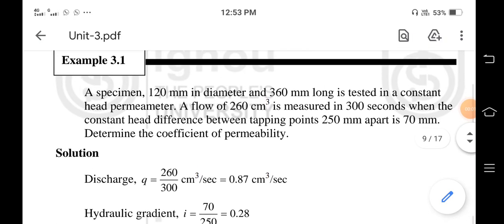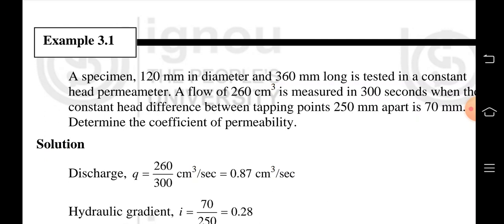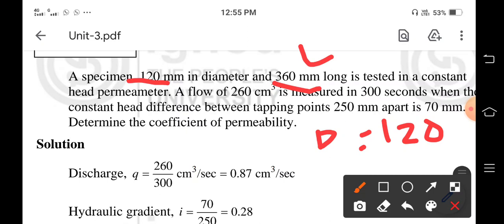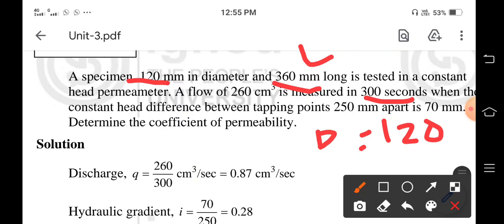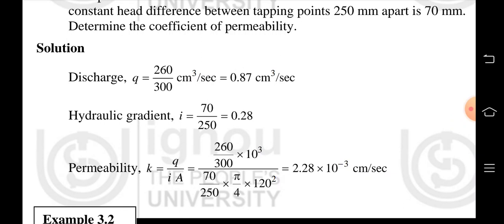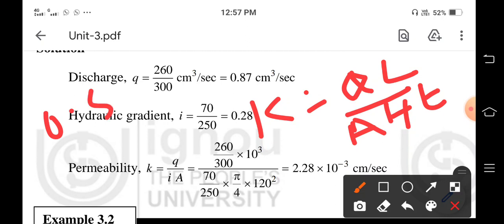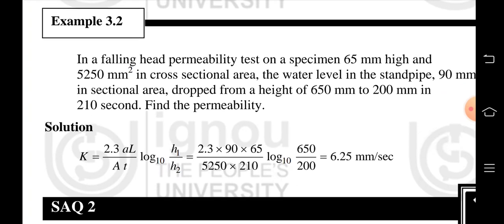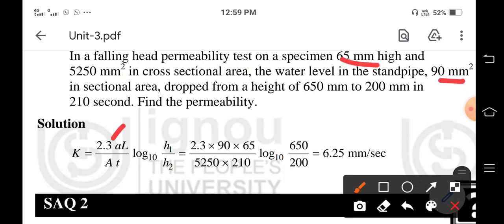Problems on coefficient of Permeability by constant and Falling head test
Probelms of Constant head test and Falling head test